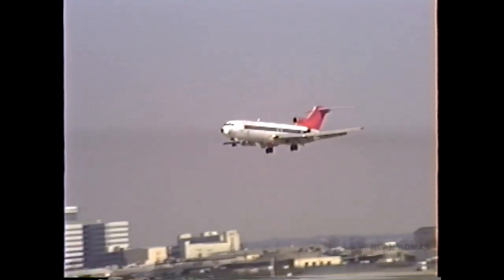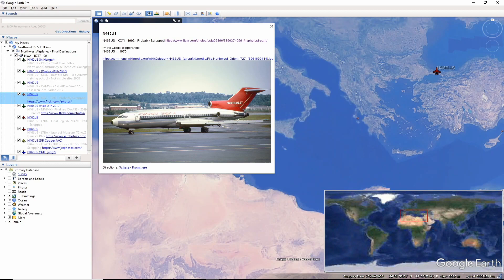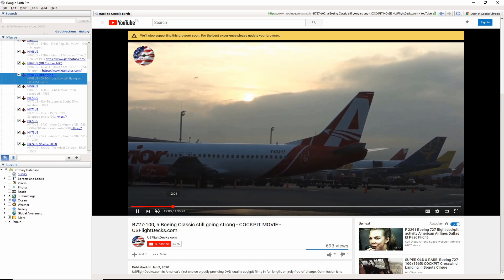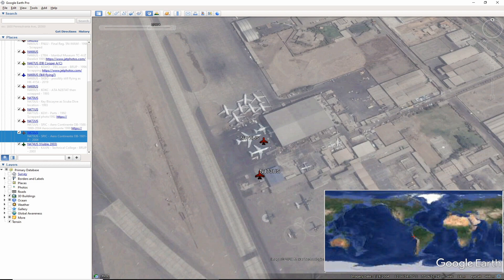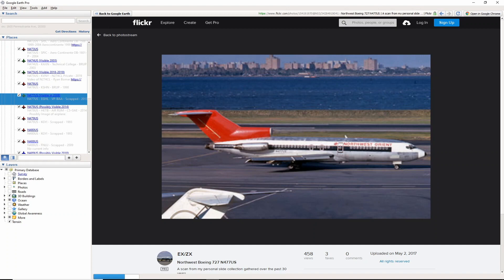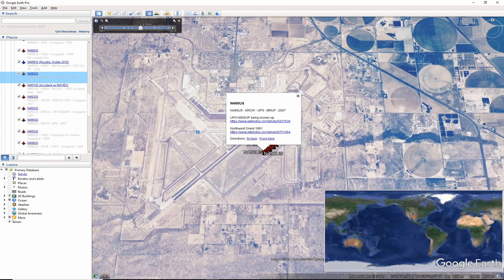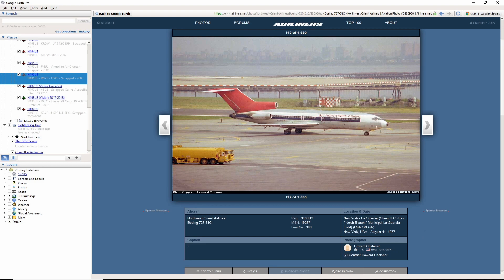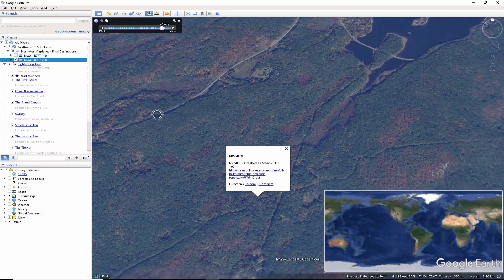Final Destinations - Northwest 727-100 - EP1 - Part 1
Welcome to Final Destinations:
In this Episode 1 (part 1), we are featuring the Northwest Airlines Boeing 727-100.  Surprisingly 1 or 2 of these aircraft are still potentially flying today.  At over 50 years old, that is impressive!

Credits:
Some Northwest 727 photos in the Title clip images:
Photo Credits: Sara Steig Gradwohl

N460US
Northland College:

N461US
Photo Credit: Ted Quackenbush

N462US
Photo Credit: wiltshirespotter

N463US
Photo Credit: clipperarctic

N464US
Photo Credit:
Prestwick Pioneer

N466US
Photo Credit:
Captairbus Ercankarakas

N469US
Photo Credit:Tim Rees
Photo Credit:Geroge W. Hamlin

N470US
Image Source and short article:

N471US
Phot Credit: Flickr Paul

N472US
Phot Credit: CPH Aviaton

N474US
Photo Credit: Mike Daniels
Photo Credit: Robert M. Campbell

N475US - KVNY - N274CL Private - 2019

N476US
IMPDB.org

N477US
Photo Credit: allen watkin

N478US
Photo Credit: Raimund Stehmann

N479US - KGYI
Photo Credit: Jon Proctor

N480US
Photo Credit: Aero Icarus

N489US
Photo Credit: Pablo Andrés Ortega Chávez

N490US
Photo Credit: George W. Hamlin

N491US
Photo Source and Report:

N492US
Photo Credit:JetPix

N494US
Photo Credit: Richard Silagi

N495US
Photo Credit: JetPix

N496US
Photo Credit:Felix Goetting

N497US
VIDEO OF SCRAPPING by SIRSTEVEINCAIRNS

N498US
Photo by Dirk Grothe:

N499US
Photo Credit:David Atkinson